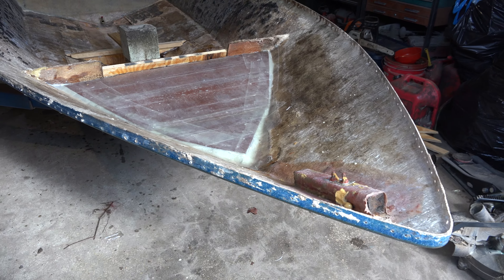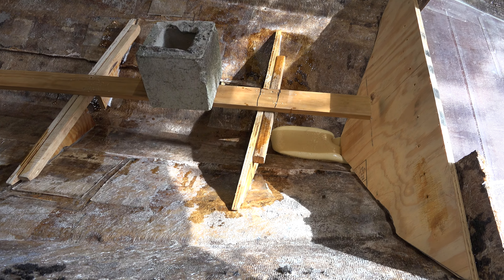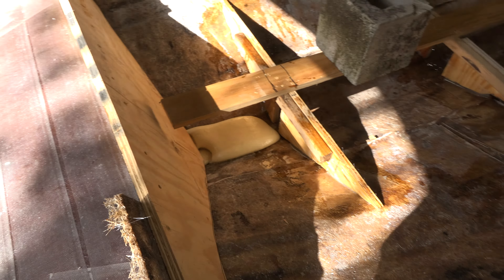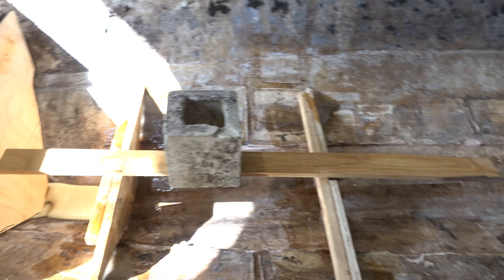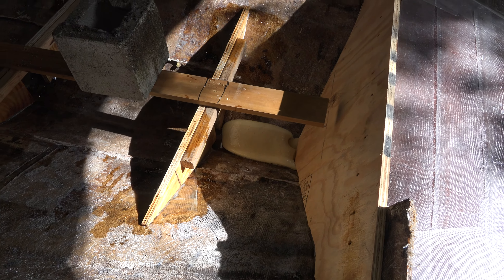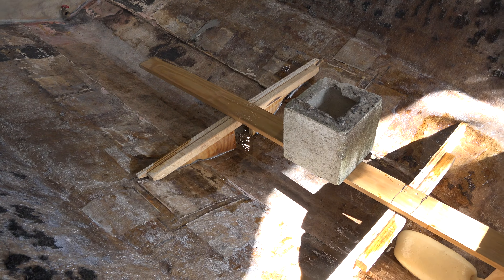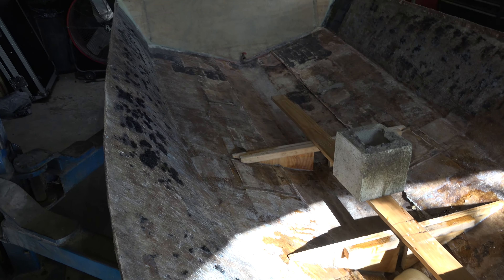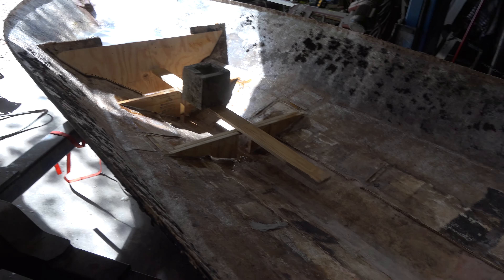Baja 14 cross members